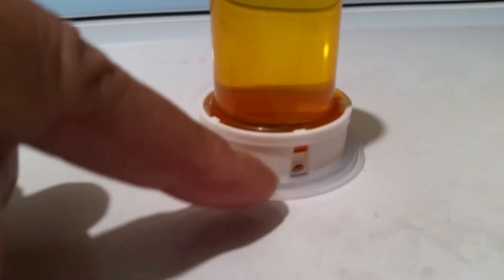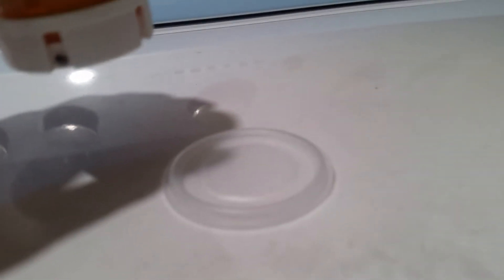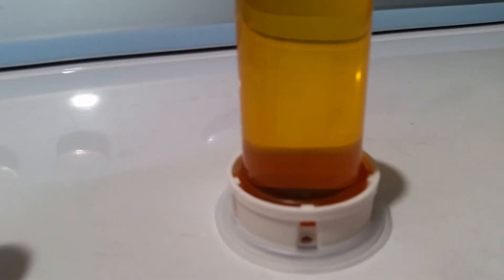Homemade gravity feeder; liquid ant feeder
Made a gravity liquid ant feeder from old prescription bottles. Found a use for old prescription bottles. Drilled holes in the lid, not big holes, but big enough for the ants to get a drink, but small enough that the liquid inside pours out. When the ants  drink, they'll displace the liquid & gravity will keep it constant.